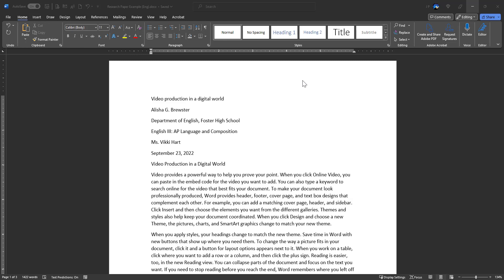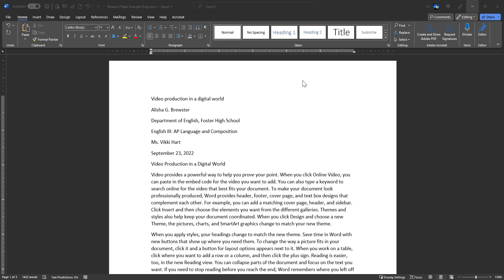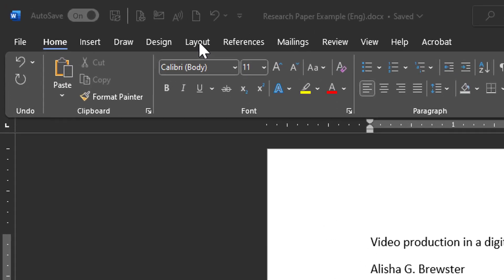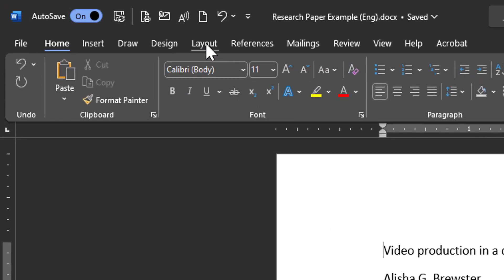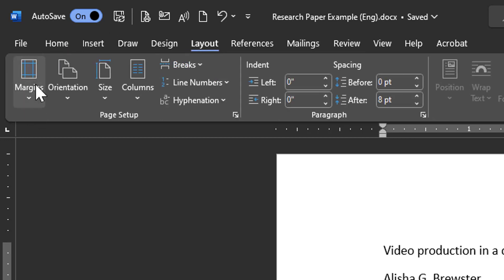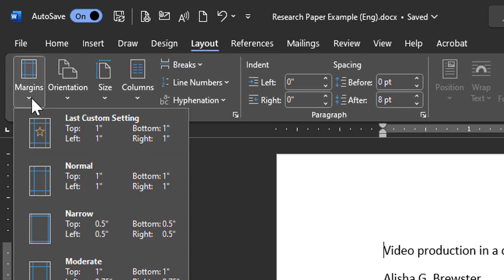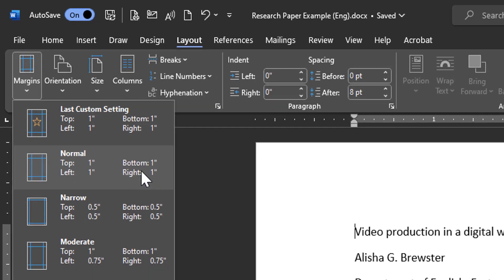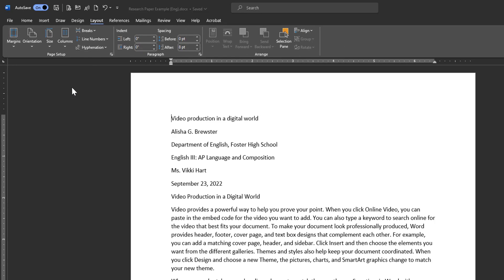APA Margins Desktop - APA